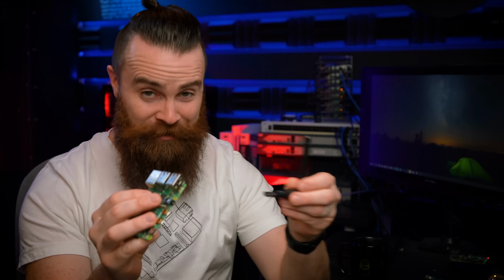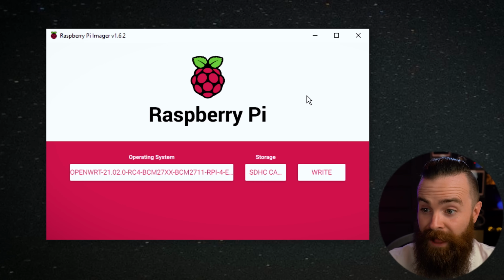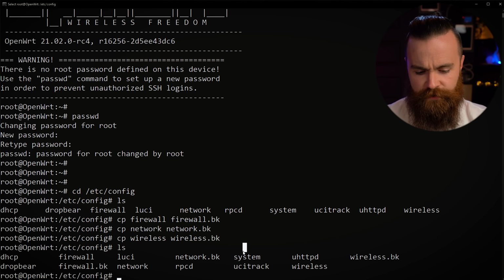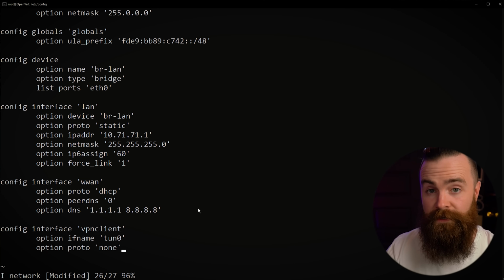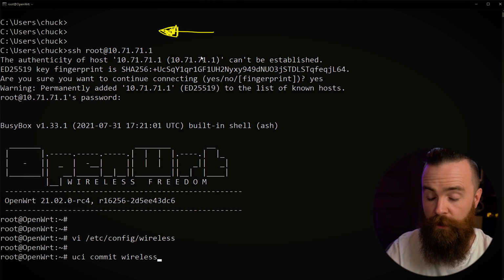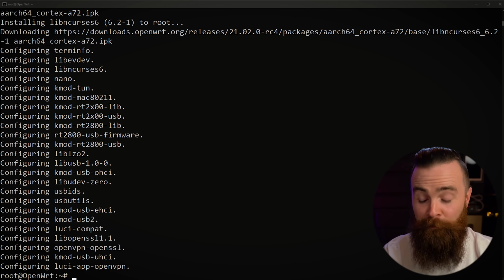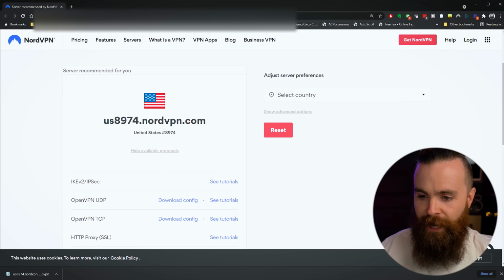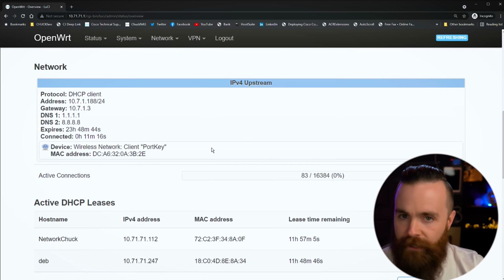my SUPER secure Raspberry Pi Router (wifi VPN travel router)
In this video, I built something I actually used on my family road trip….a Raspberry Pi ROUTER! It is the perfect VPN travel router and it kept me and my family secure while we were on the road. In this video, I walk you through every step to build your very own Raspberry Pi Travel VPN router using NordVPN.

Raspberry Pi (really any model, but 4 is always best)
USB WiFi Adapter

0:00   ⏩  Intro
1:07   ⏩  what do you need?
2:25   ⏩  the BIG picture
3:28   ⏩  STEP 1 - Bake the Pi (Install OpenWRT)
4:54   ⏩ STEP 2 - Login to your Pi
4:43   ⏩ STEP 3 - OpenWRT Basic Setup
9:29   ⏩ STEP 4 - Configure OpenWRT Network
14:48 ⏩ STEP 5 - Connect OpenWRT to WiFi
20:02 ⏩ STEP 6 - Setup the USB Wireless Adapter
21:59 ⏩ STEP 7 - Wireless network setup
24:16 ⏩ STEP 8 - VPN Setup (with NordVPN)